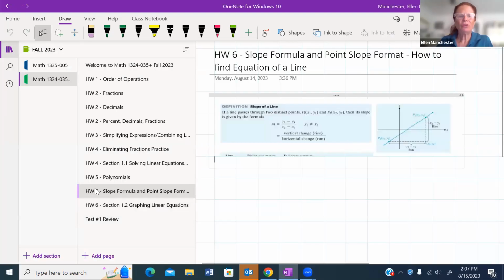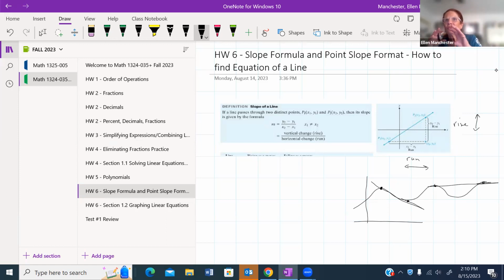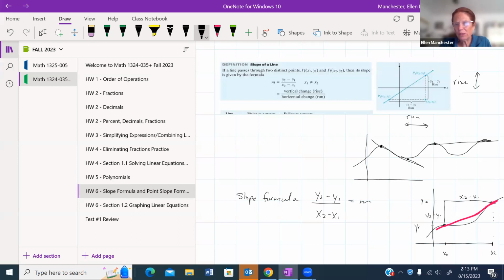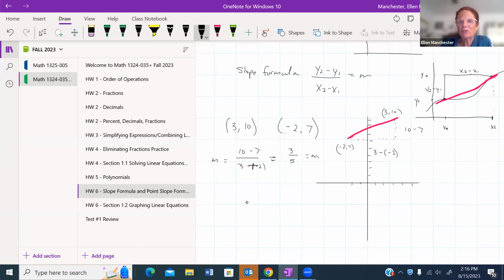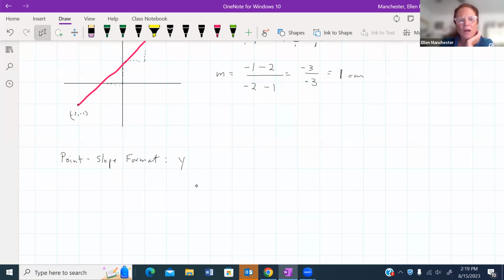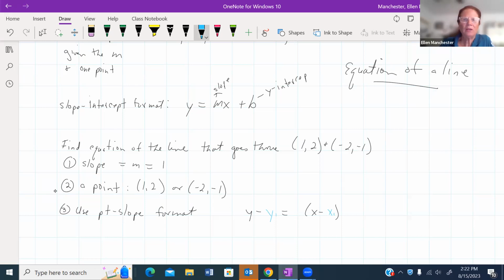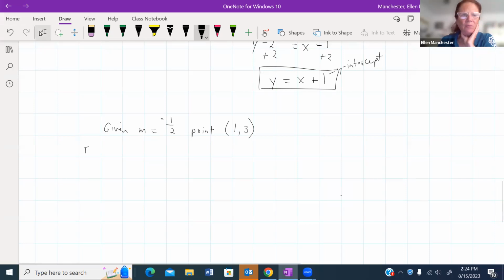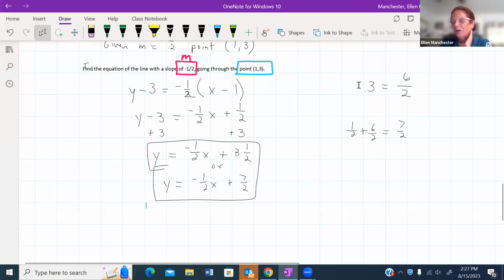Coreq Math 1324 Section 1 2 Slopes and Finding the equation of a line